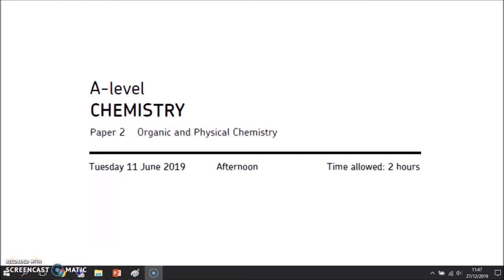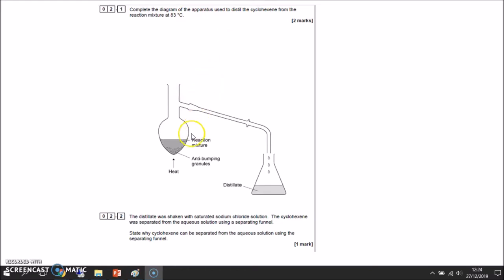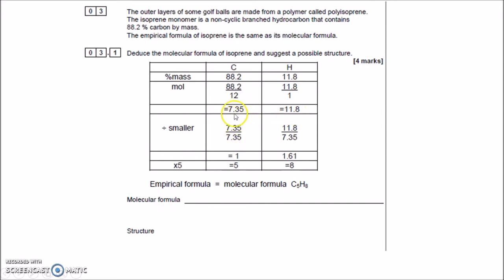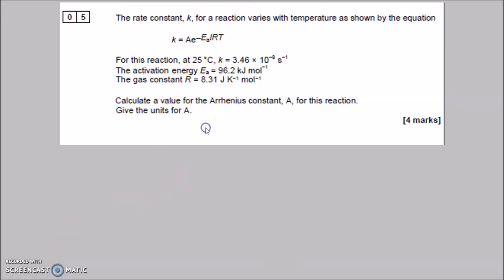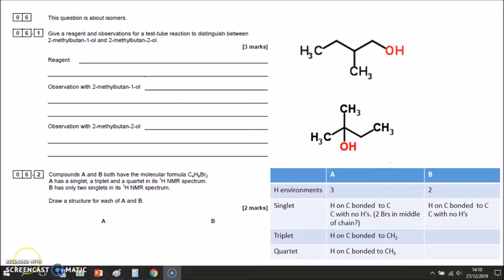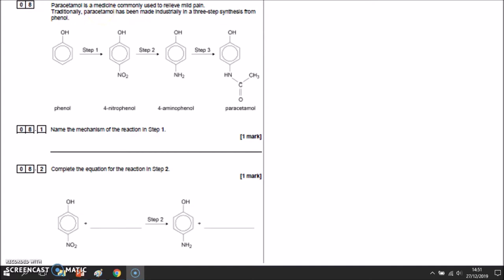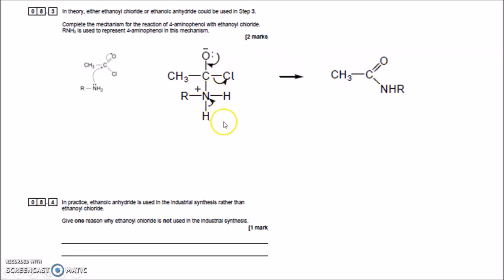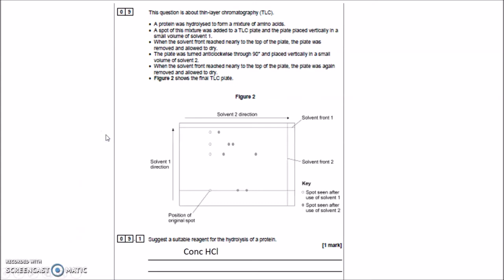A Level Paper 2 2019